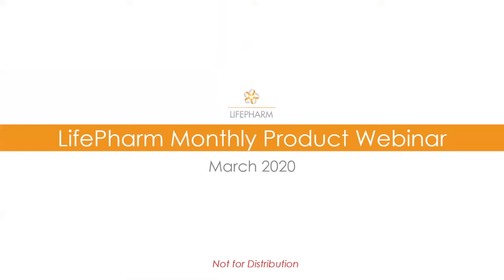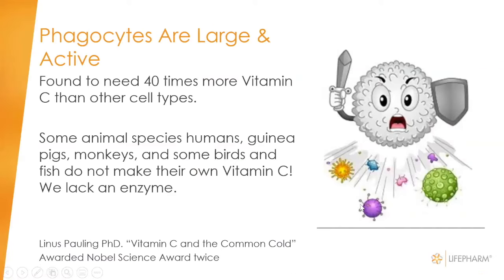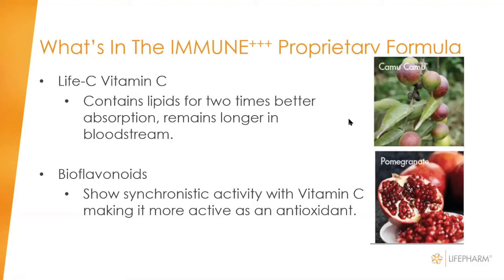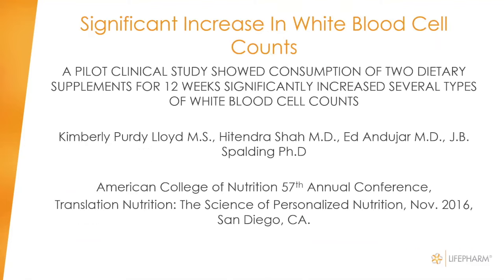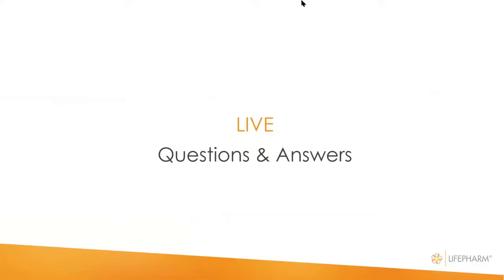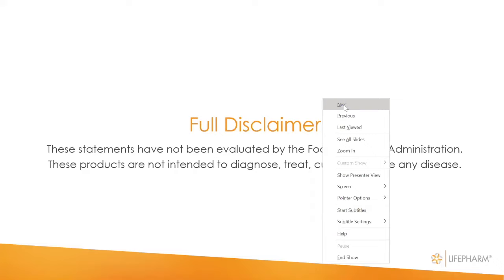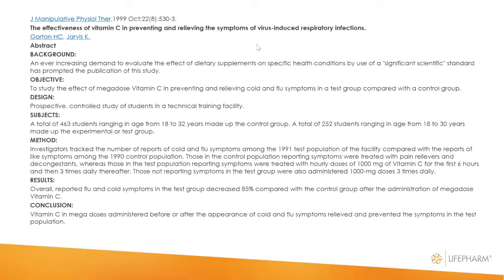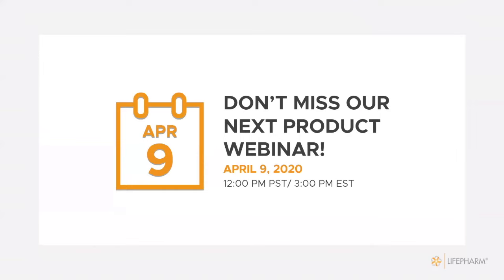IMMUNE+++: LifePharm Monthly Product Webinar (March 2020)